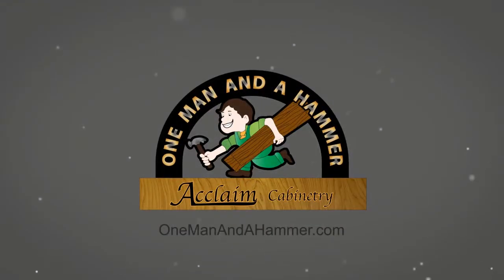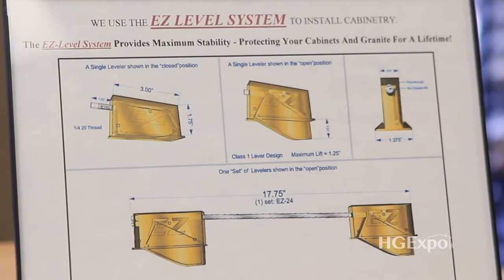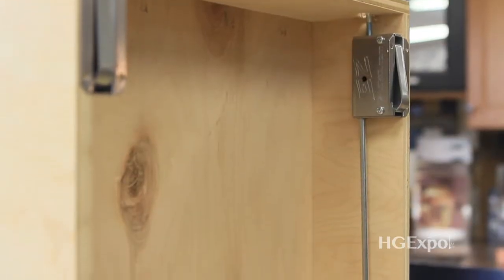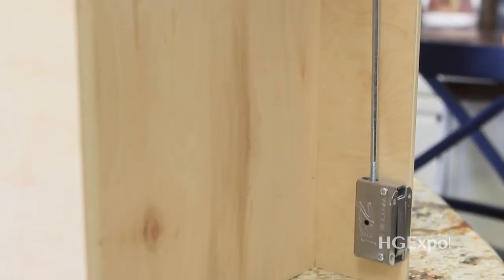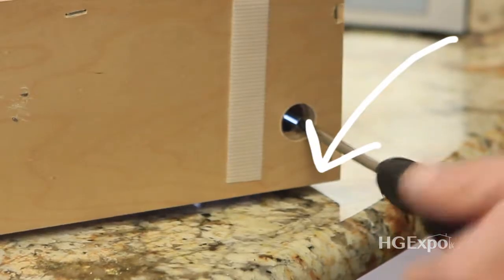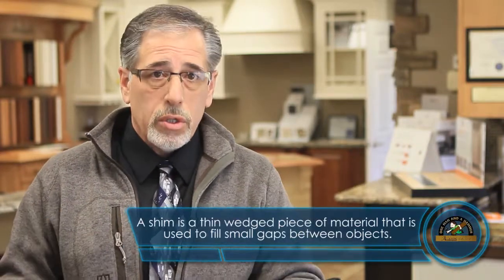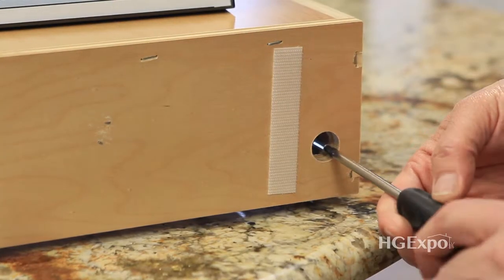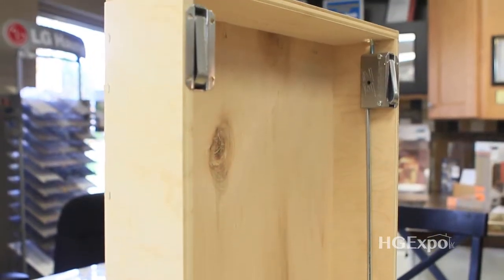Why One Man and A Hammer Uses EZ-Level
Wood shims used to be the best way to level cabinets before finalizing their installation in your home. The problem with shims is, they crumble under the weight of the cabinets given enough time, and they're vulnerable to water damage.

That's why One Man and A Hammer, Inc. uses the EZ-Level Cabinet Leveling System. Instead of wooden wedges, the EZ-Level system is a set of 4 steel supports that can be tuned more precisely with a screwdriver.